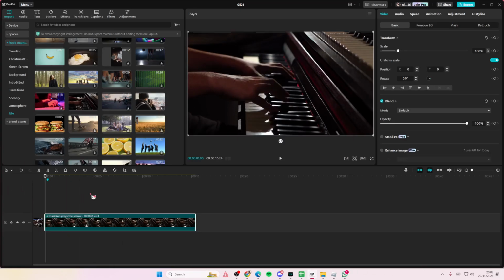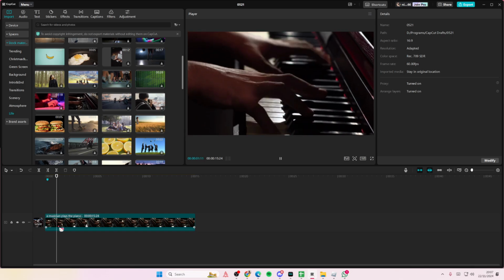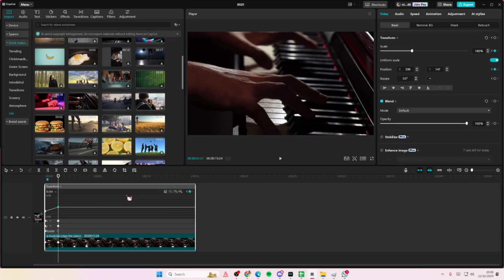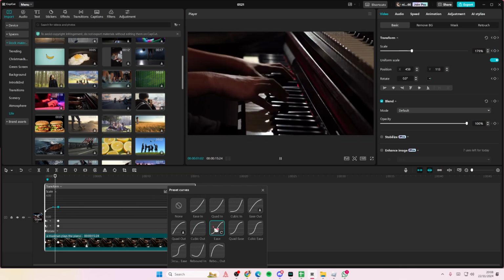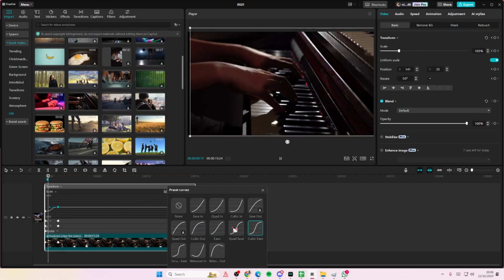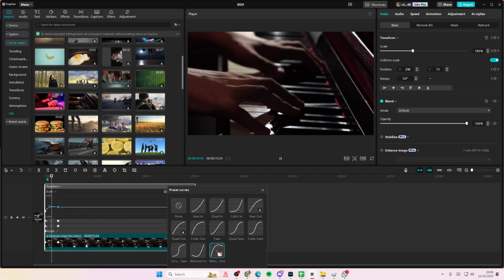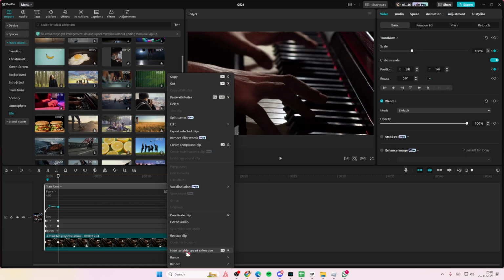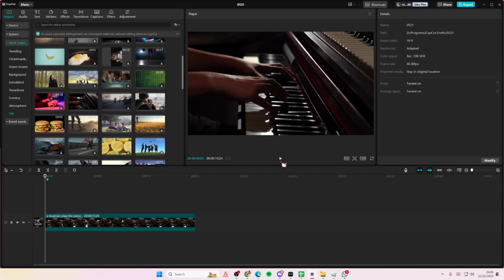⭐ FIX: How To Do Zoom In Effect in CapCut *UPDATED* | for Dummies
This tutorial will show you how you can do a zoom in effect on CapCut PC.